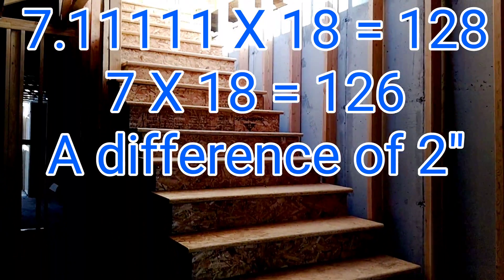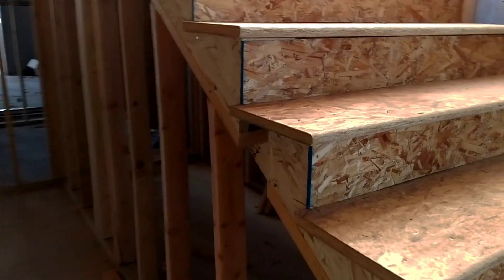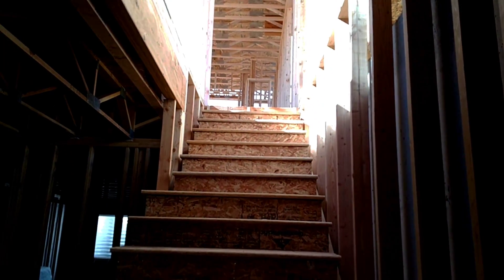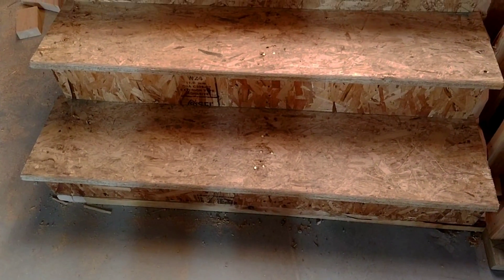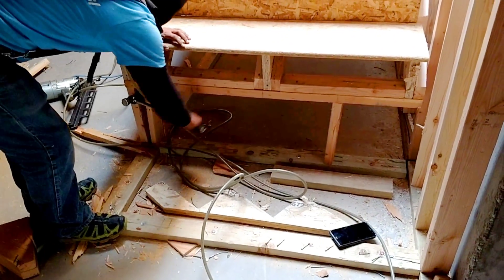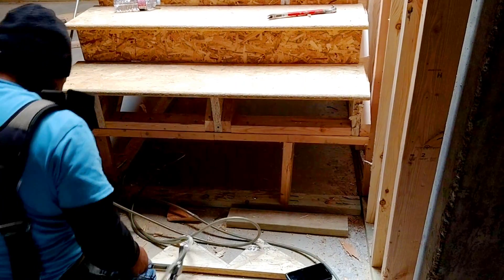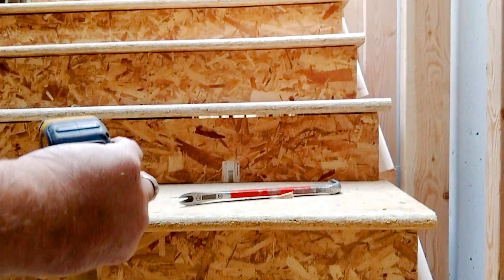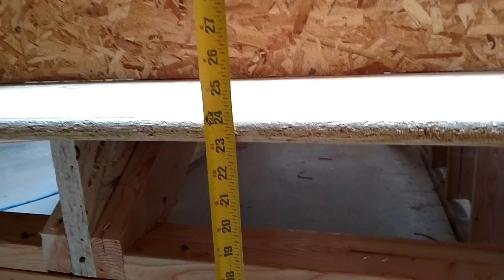Fixing steps framed wrong! Do it nice, do it twice!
In this video we start with miscalculated steps and fix a 3" discrepancy. Code states that there can't be a variance in steps of more than 3/8". Obviously 3" is in excess. We were able to fix this staircase fairly easily but it could've been much more difficult and expensive. In my next video I'll go over in great detail how to properly calculate and build a staircase so that the same mistake won't happen to you!